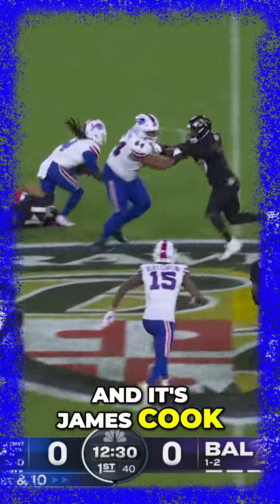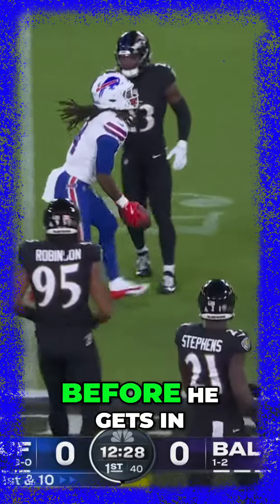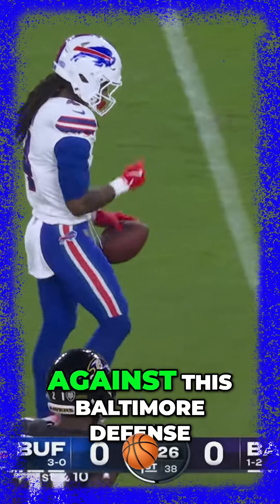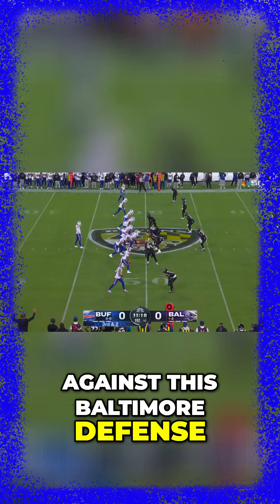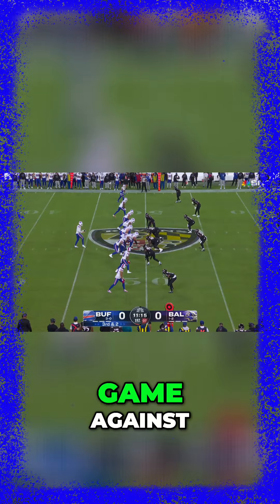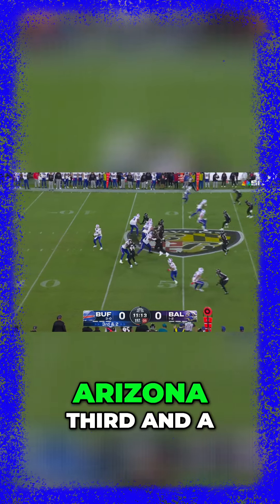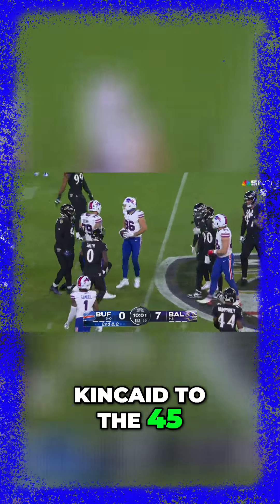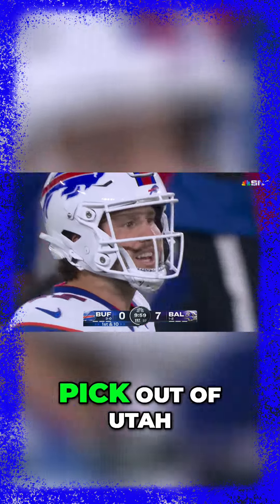Epic NFL Showdown: Bills vs Ravens Highlights!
Experience the thrilling kickoff of the 2023 football season as Buffalo Bills face off against Baltimore Ravens! Watch as each play unfolds, from touchdowns to fumbles, in this heart-pounding game. Who will dominate the field in this epic clash? Tune in to find out!